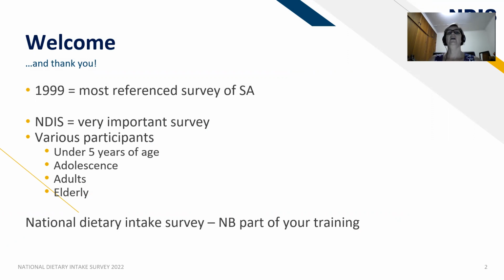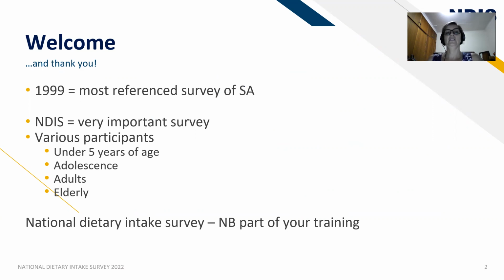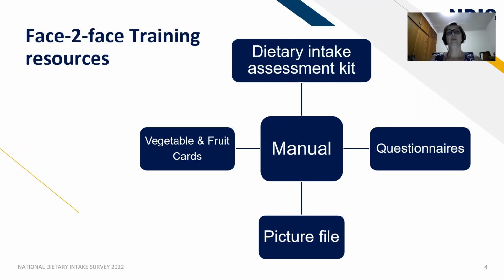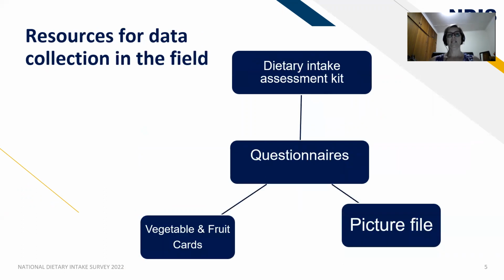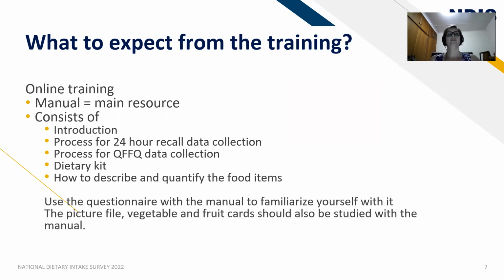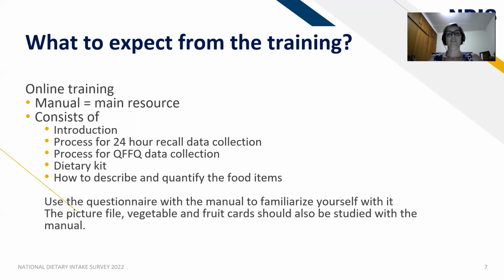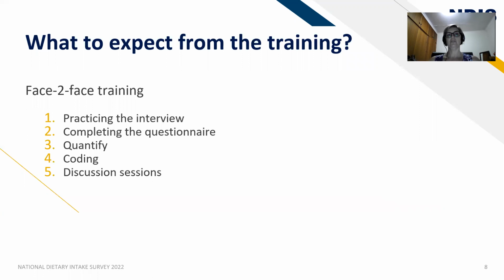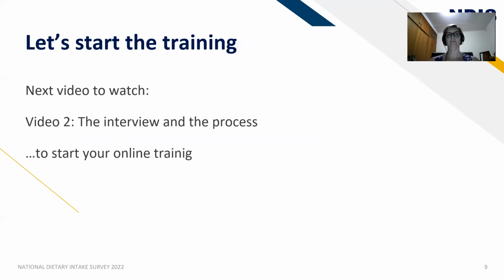NDIS TRAINING DIET Video 1 Introduction